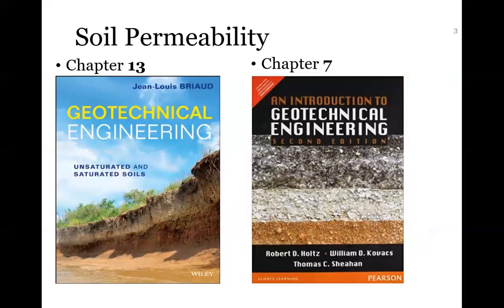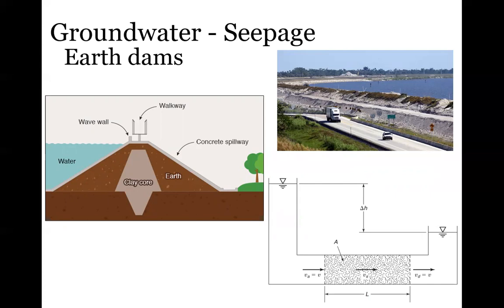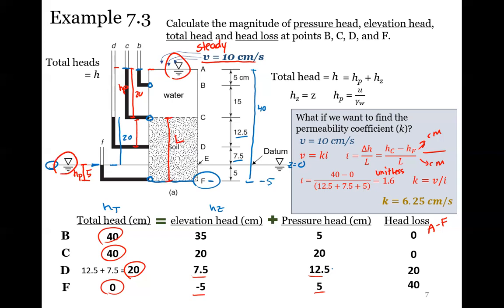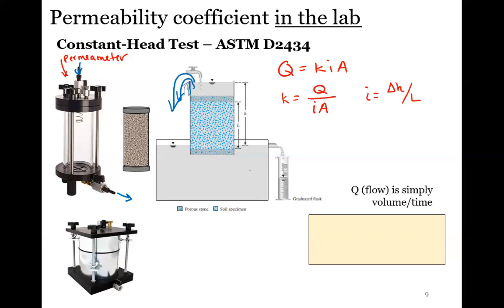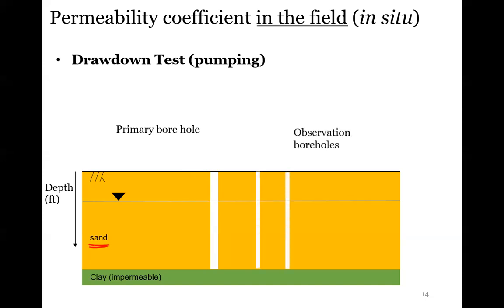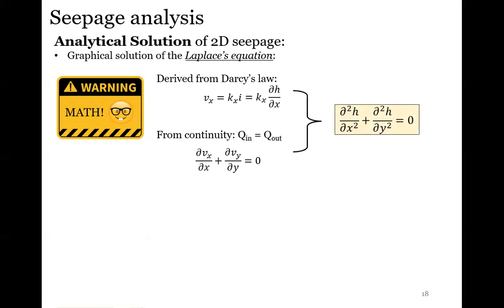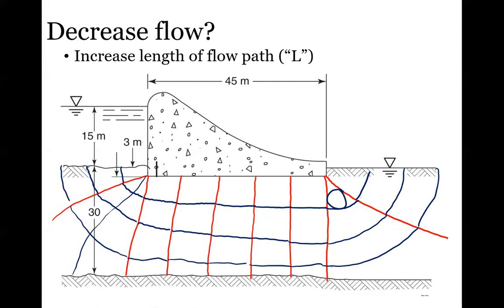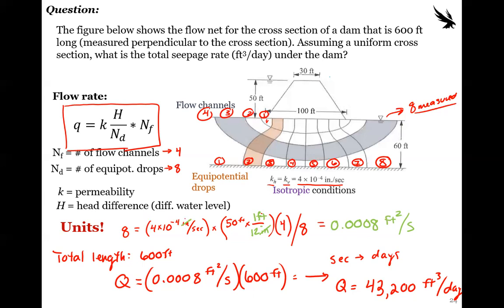CEG 3011 - Lecture 14